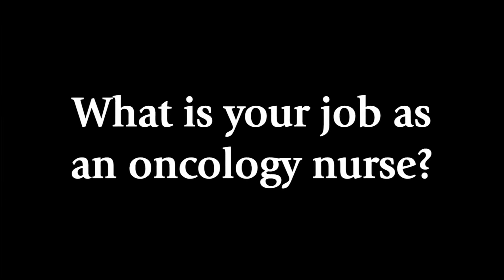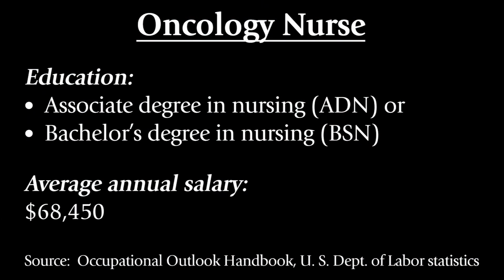Imagine U Careers: Sara Vandall, RN, oncology nurse